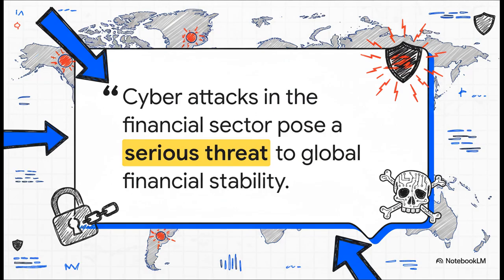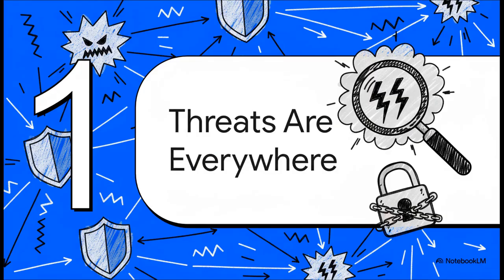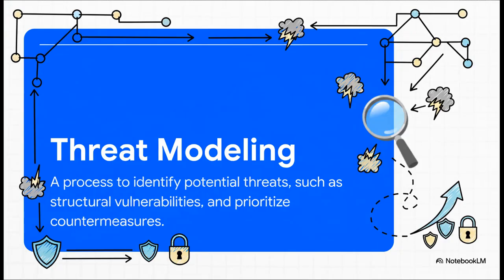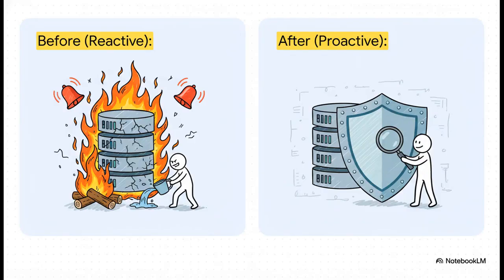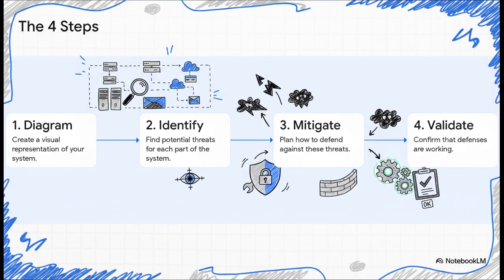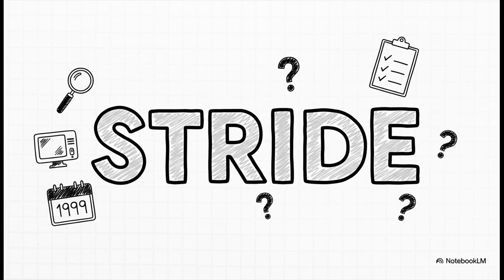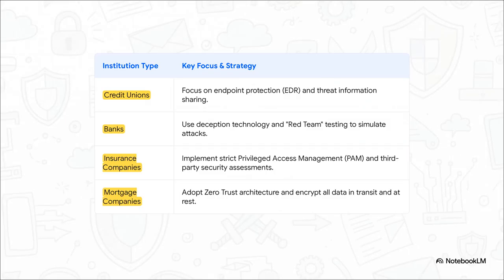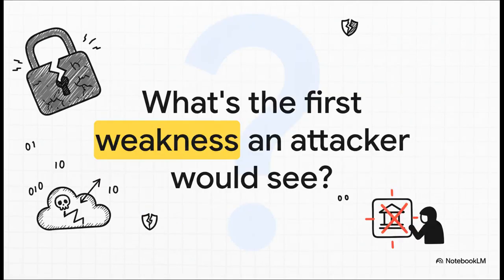Demystifying Threat Modeling